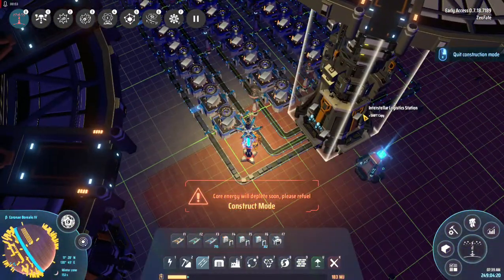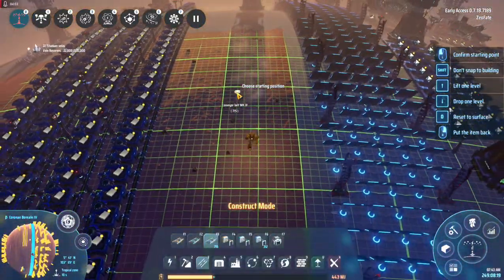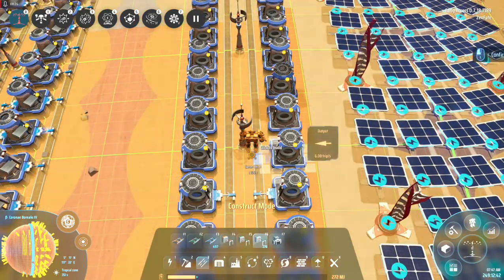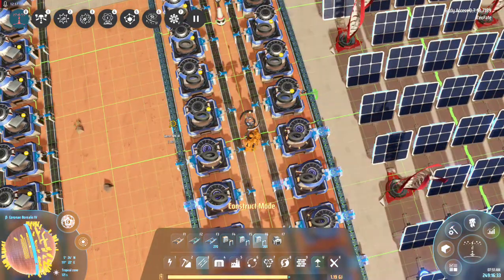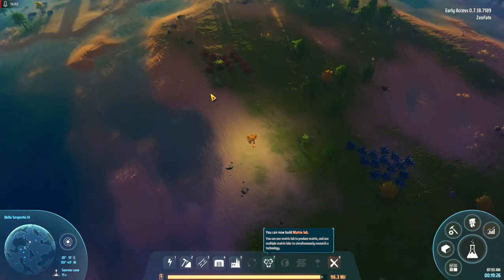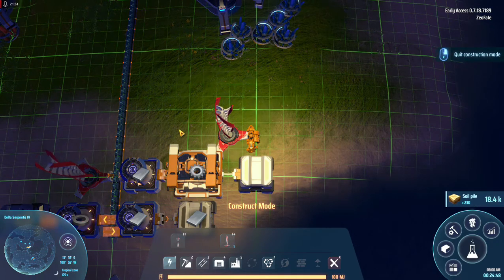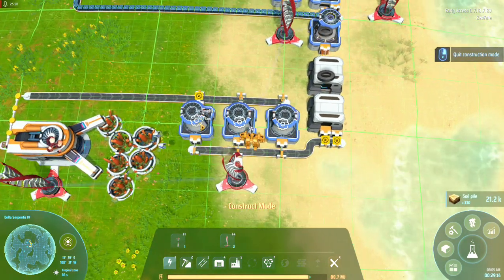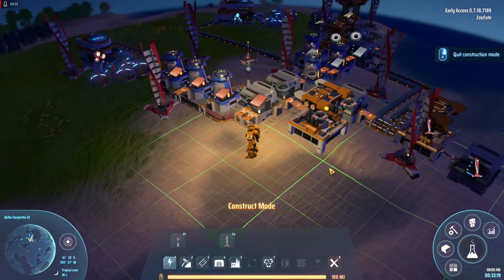Dyson Sphere Program EP 015 Update and second play content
an update and tour of the manufacturing planet as well as the new start content